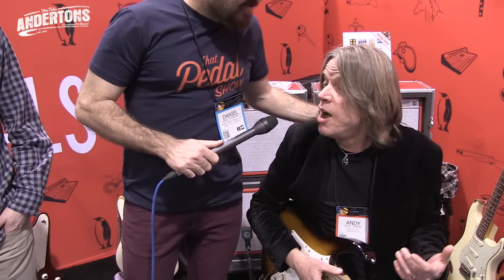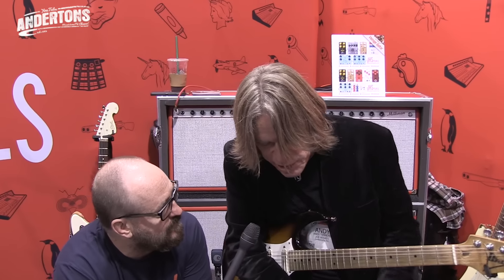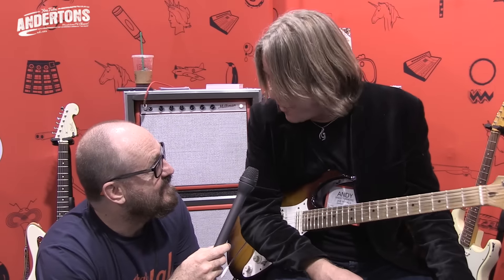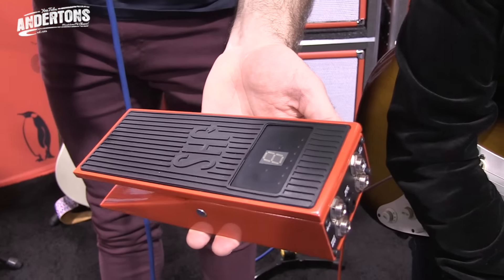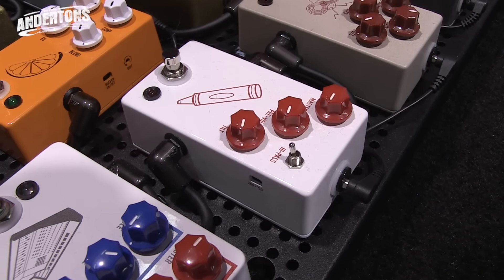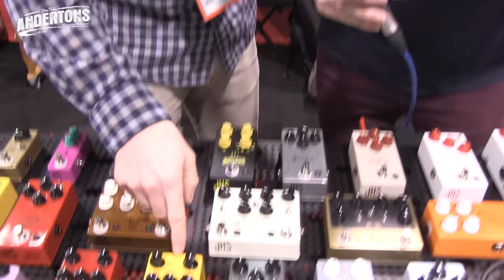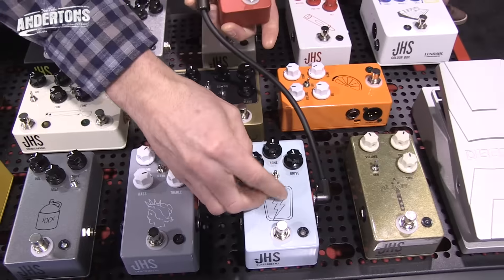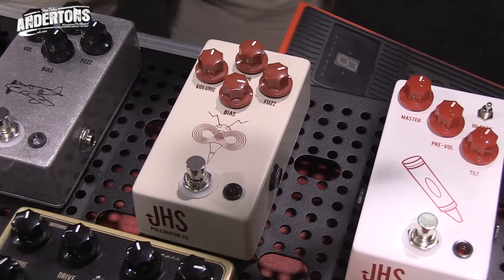NAMM 2016 Archive - JHS Pedals with Andy Timmons